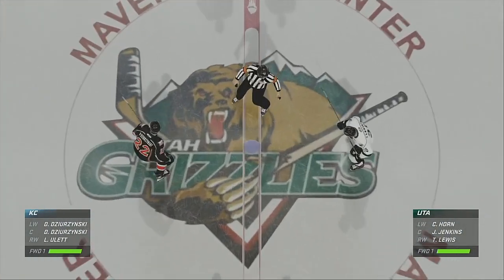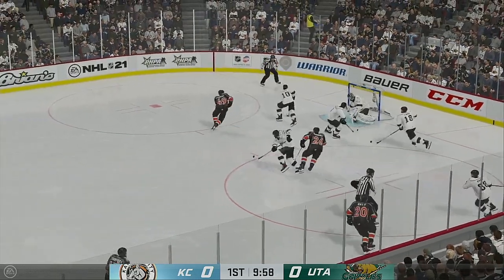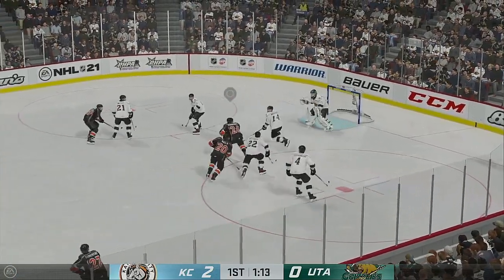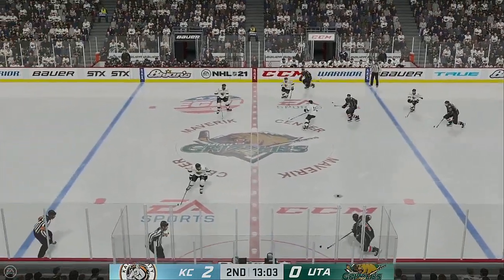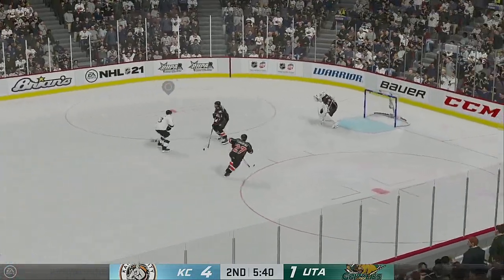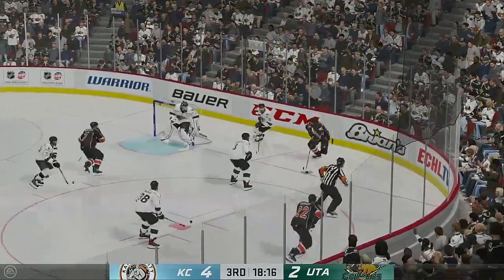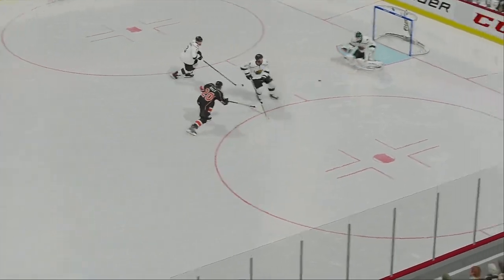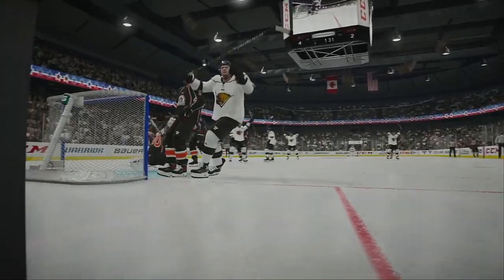ECHL 2021 Season 1 18 2021 Kansas City Mavericks @ Utah Grizzlies